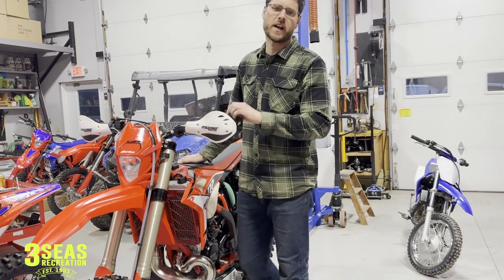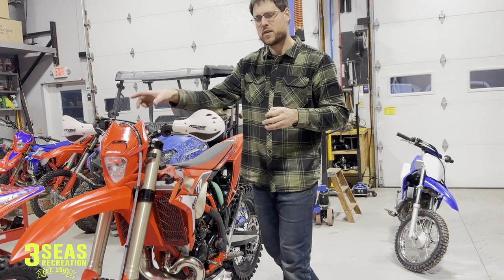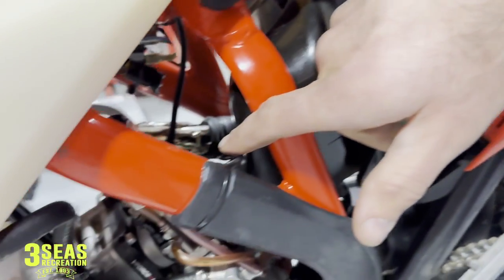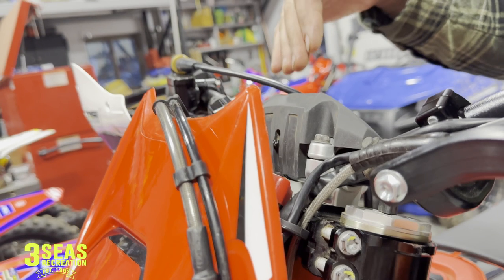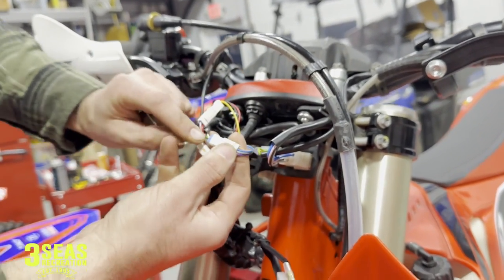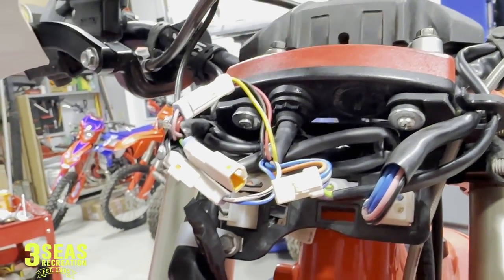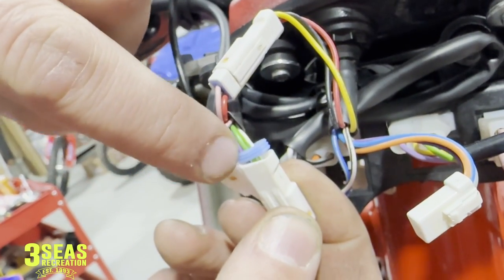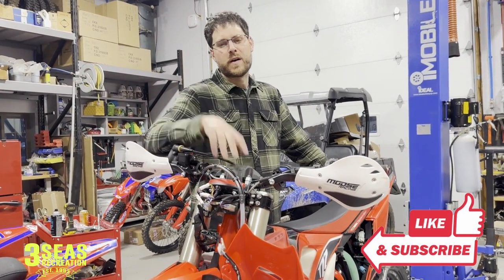TURN OFF your ENGINE LIGHT on a 200/ 250/ 300 RR 2-Stroke Beta Motorcycle after Oil Injection Delete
Simply unpin this wire if you don't want to stare at the engine light while looking at your display on a modern 2-stroke RR Beta Motorcycle!